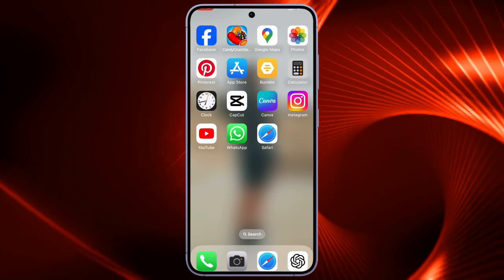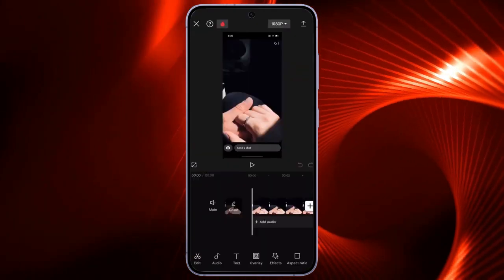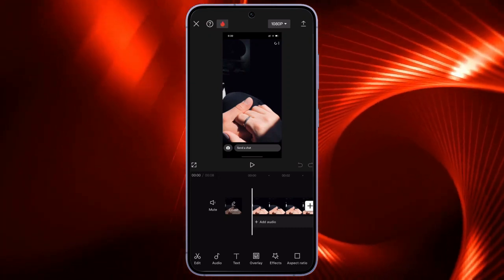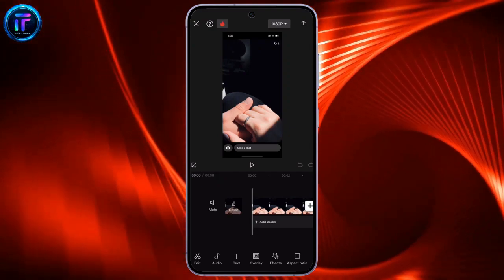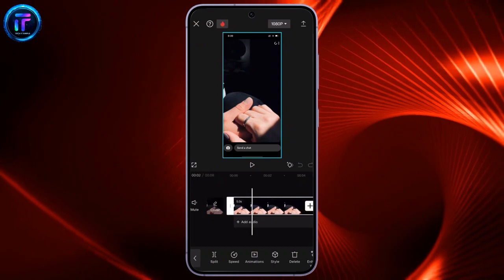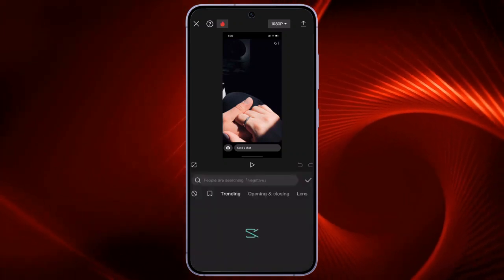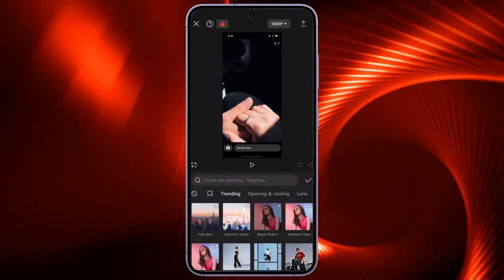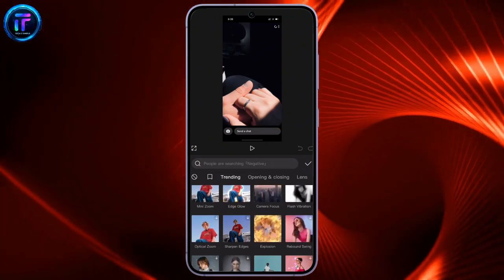How to Be an Editor in CapCut 2024 | Be an Editor on CapCut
If you're interested in becoming an editor in CapCut, this video provides guidance on using advanced editing features. We cover how to create and edit projects, use advanced tools, and apply effects to enhance your videos. If you're ready to improve your CapCut editing skills, click play to get started.